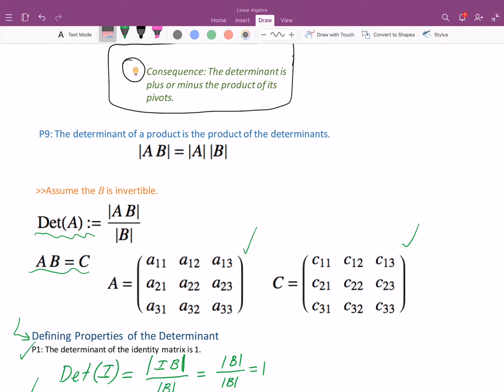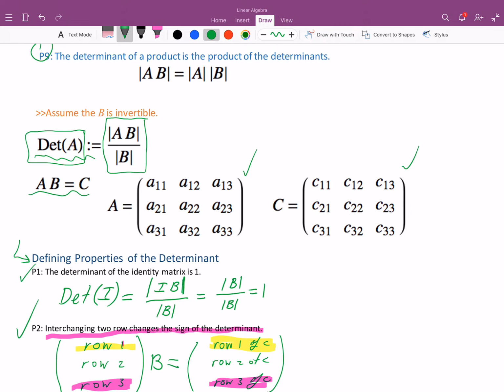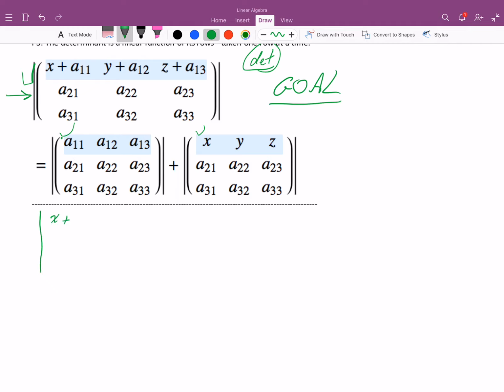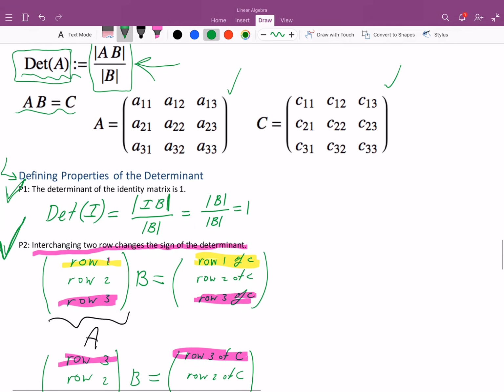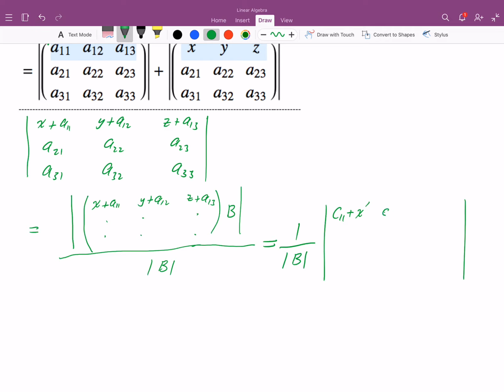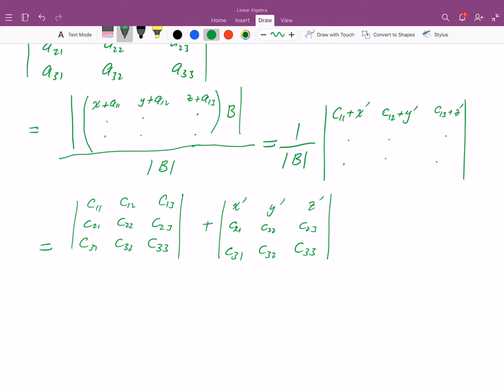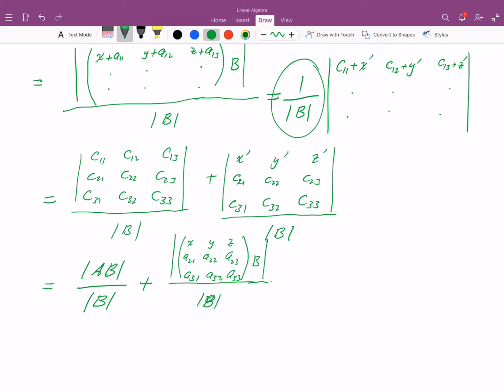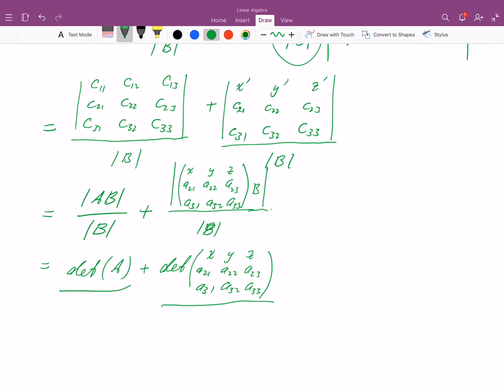Properties of Determinants Part 6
more about this property...
P9: The determinant of a product is the product of the determinants.